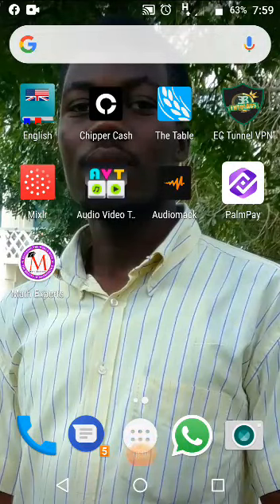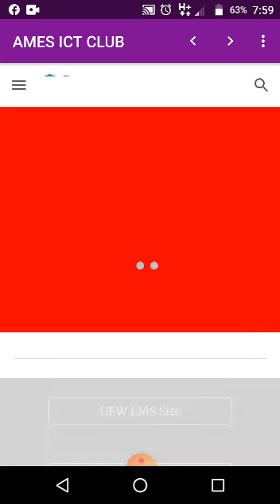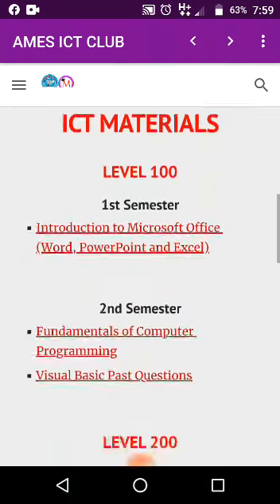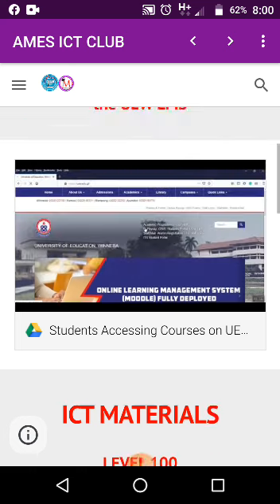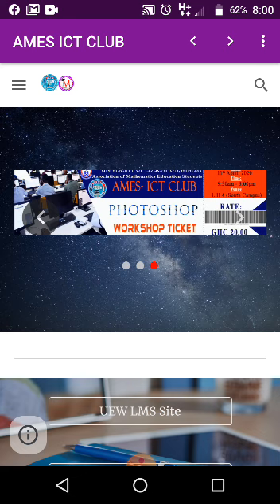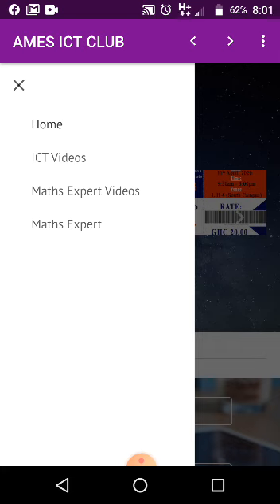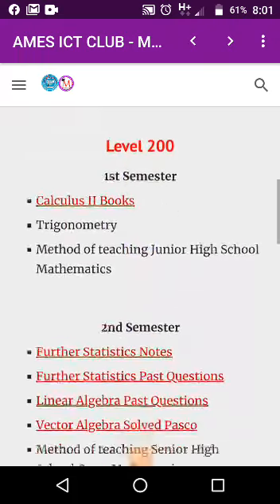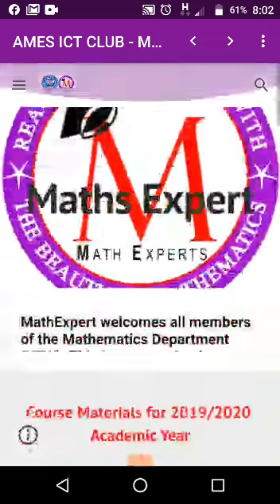How to access Math Experts website for reading Materials.